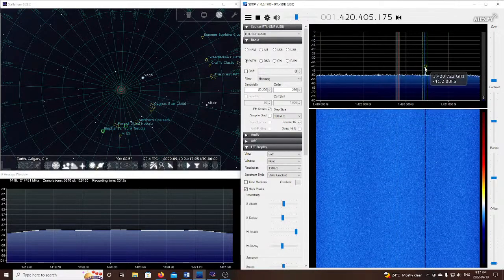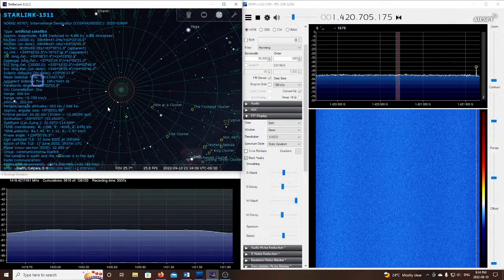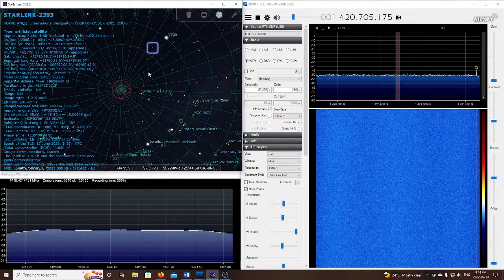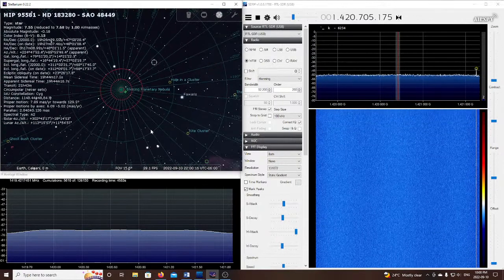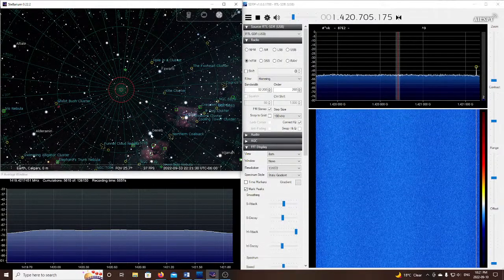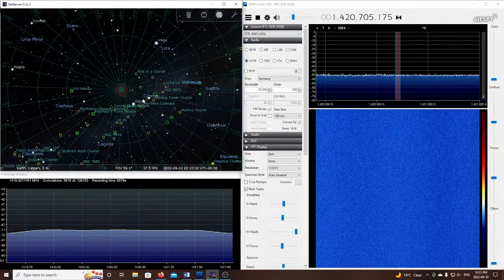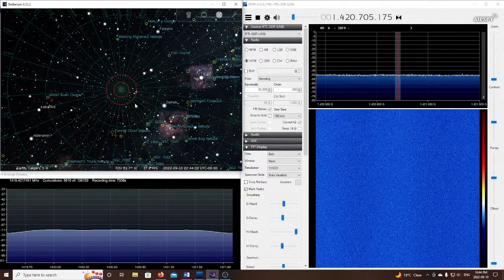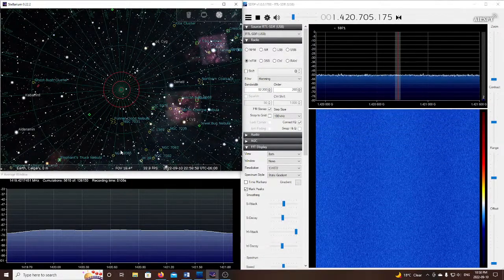SETI stream 1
First chill SETI stream. The current radio telescope really sucks and the chances of finding anything are basically 0. But it's not completely 0. Just a chill stream to see who shows up.